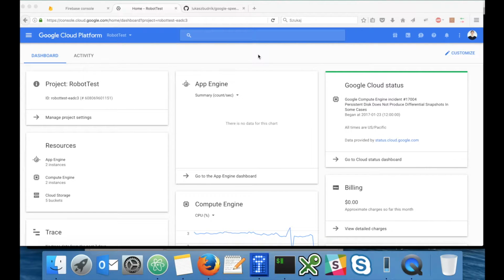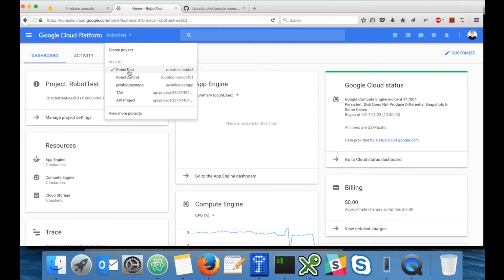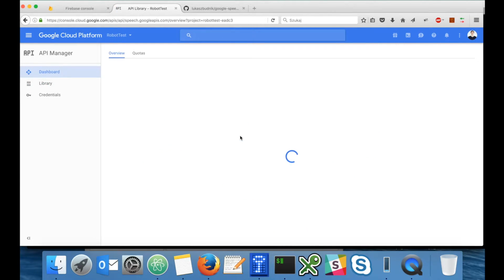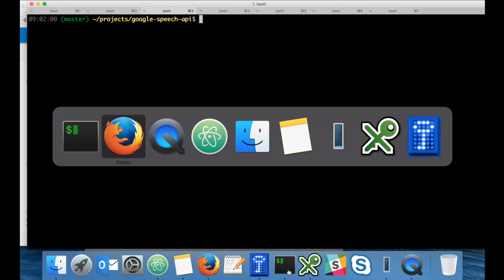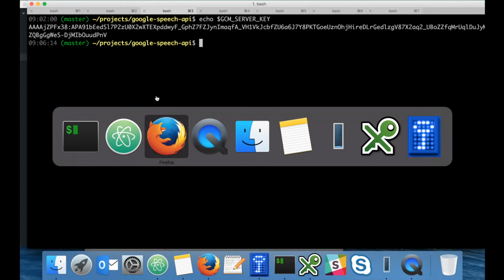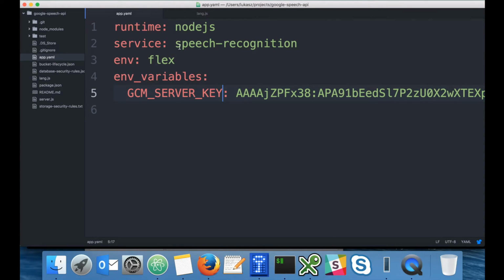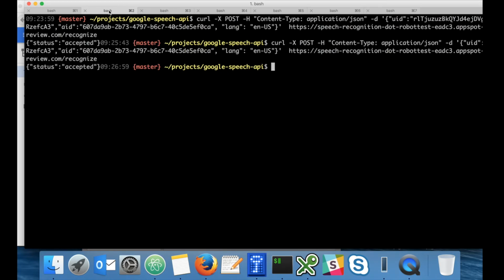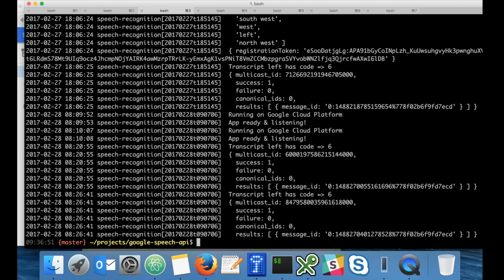Voice-Controlled Robot - Google Cloud Platform